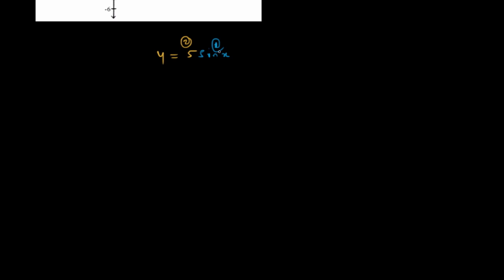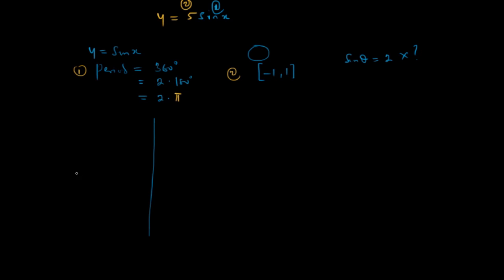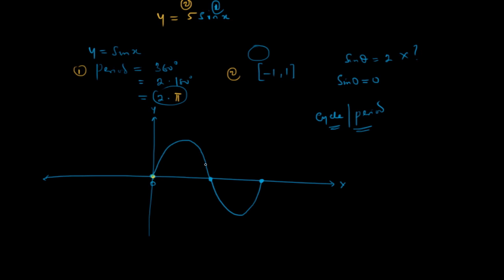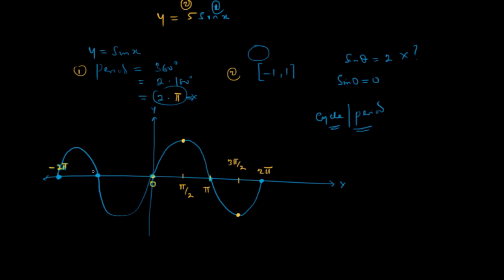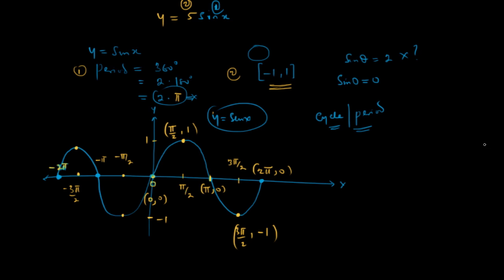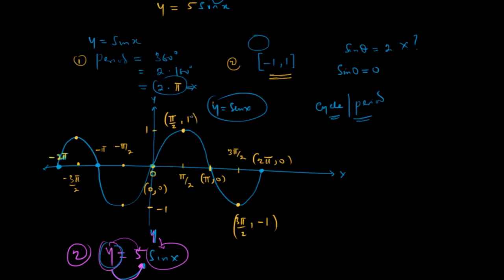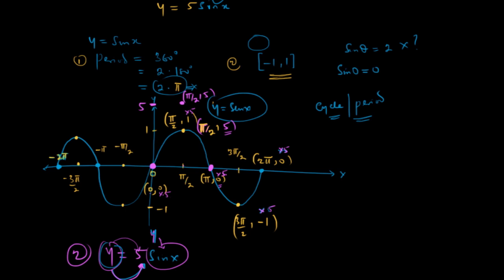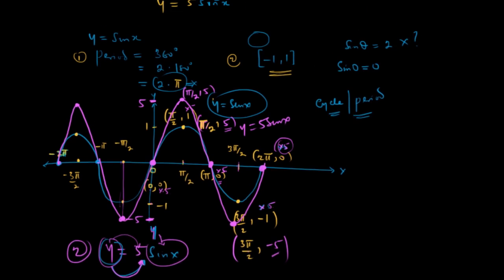Using Transformations to graph trigonometric functions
Using Transformations to graph Sinusoidal functions